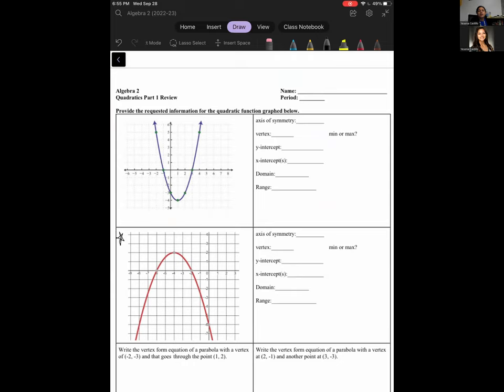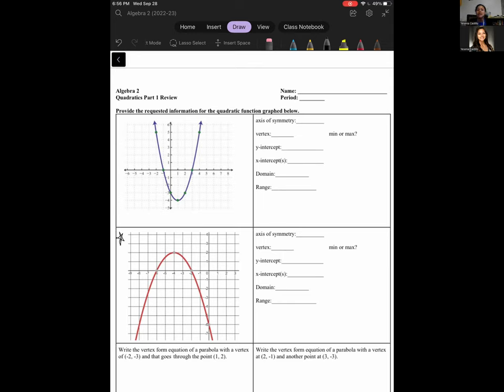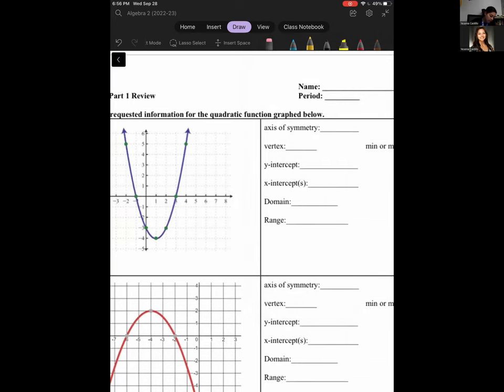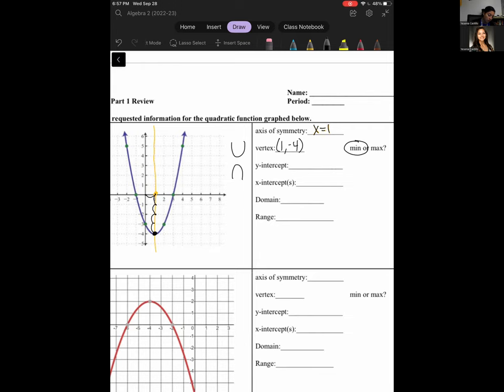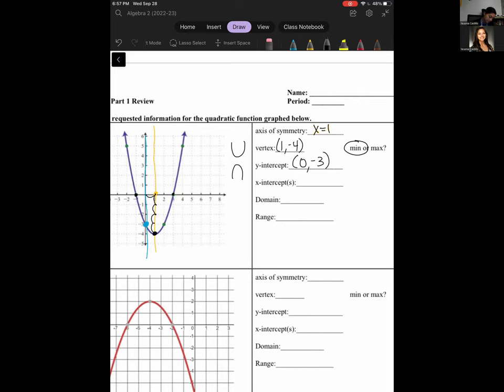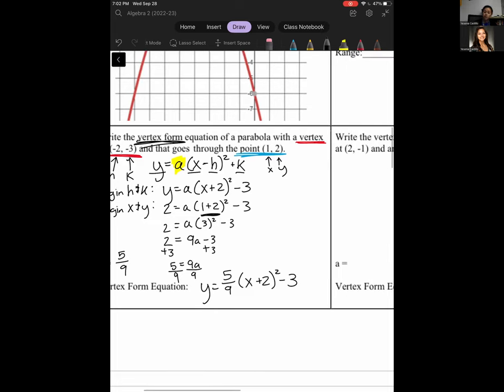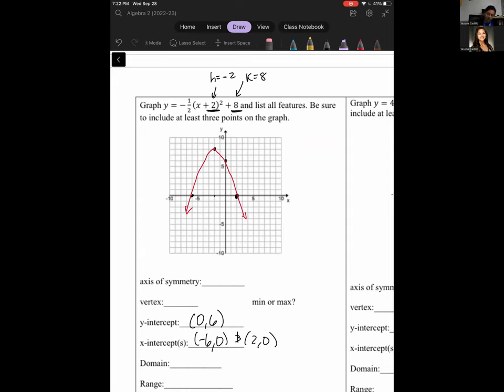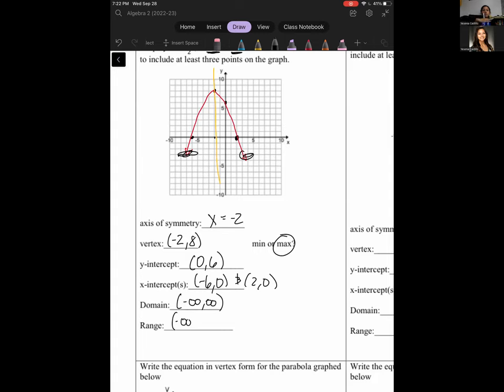Unit 3 Review